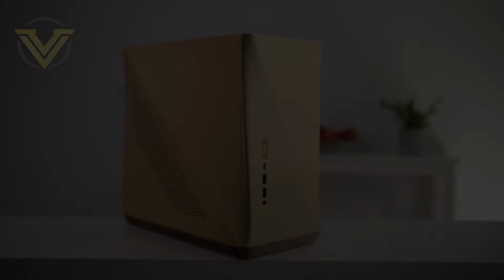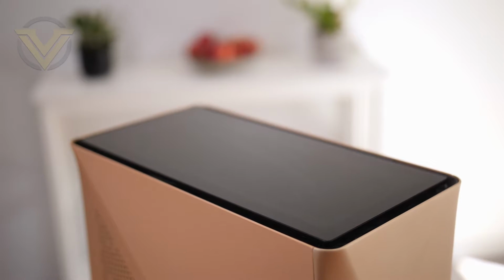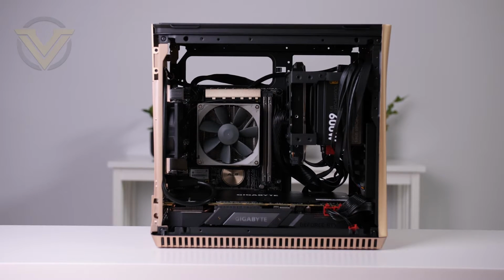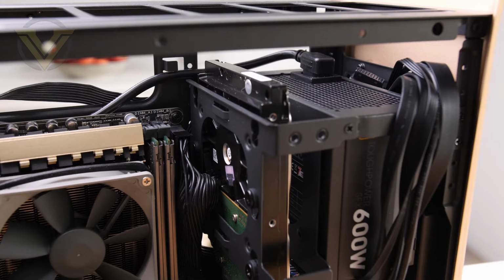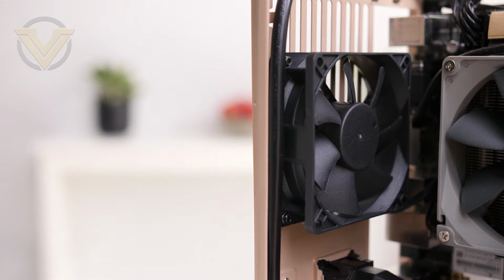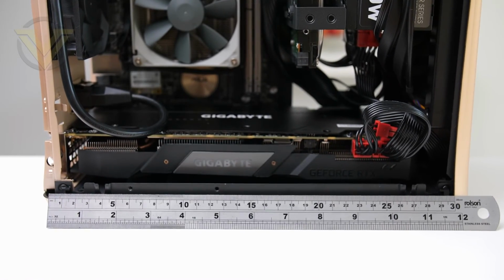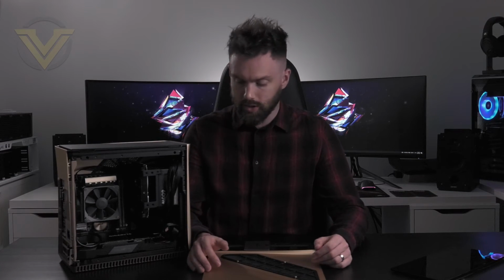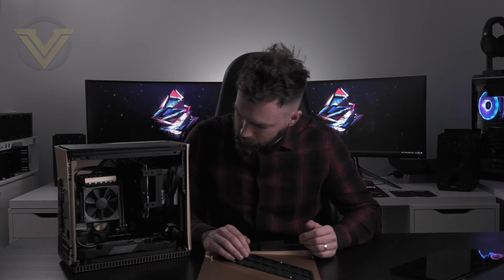Fractal Design ERA ITX Review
A video review of the Fractal Design ERA ITX.